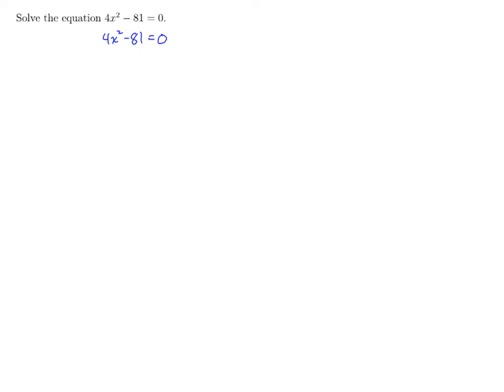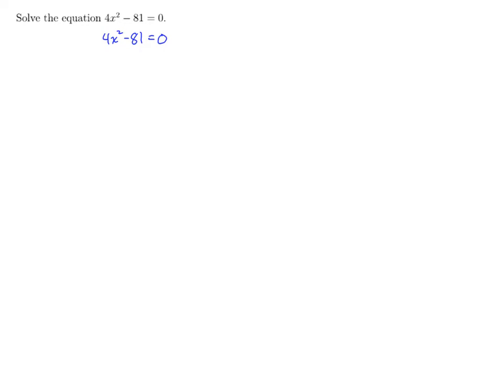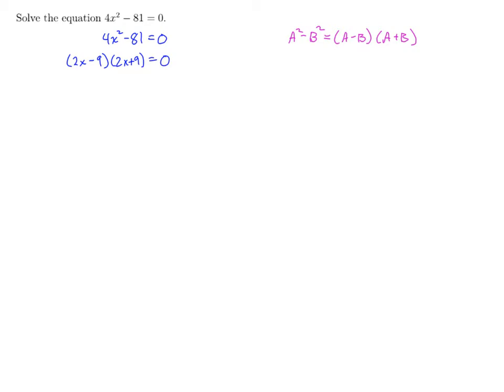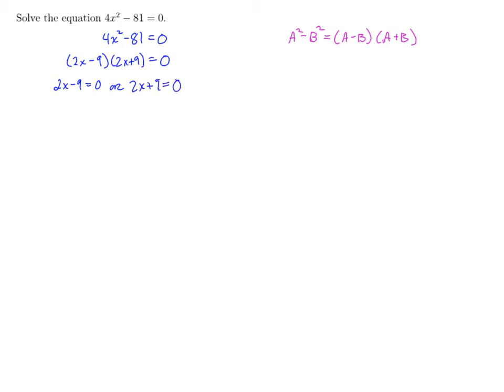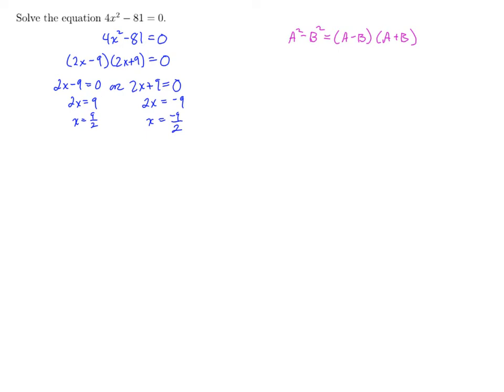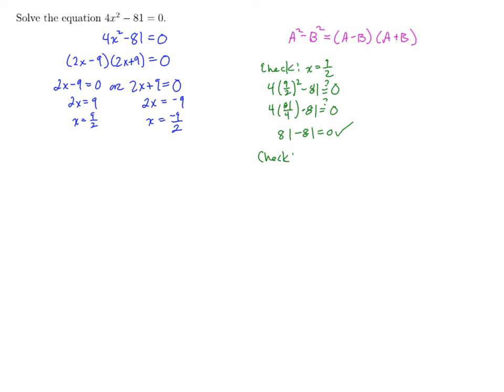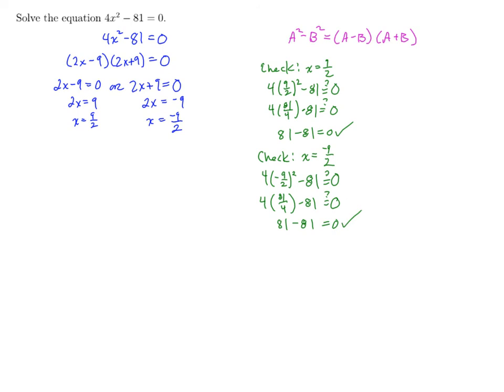MTH 65 (m7v6) Solving by Factoring – Your Turn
Solve an equation using factoring with a difference of two squares